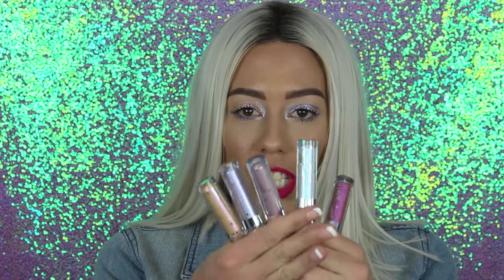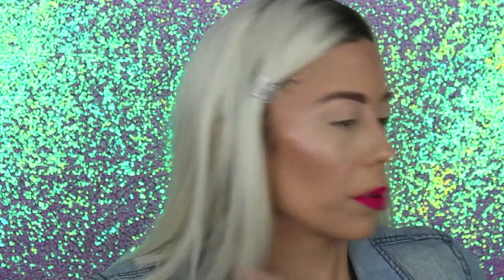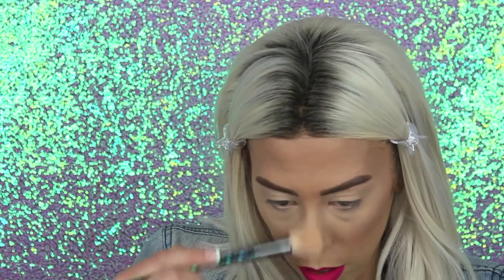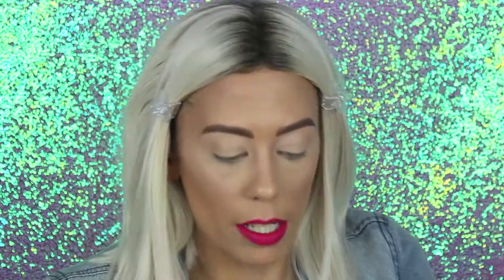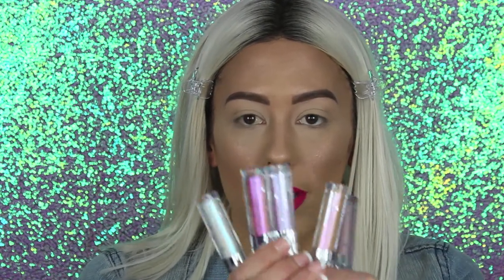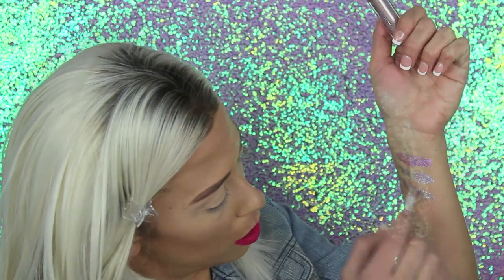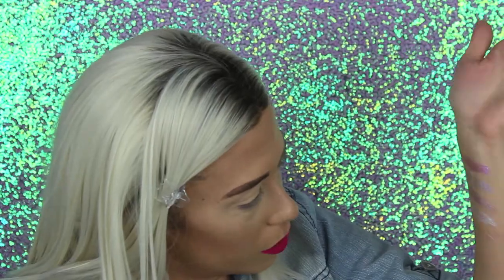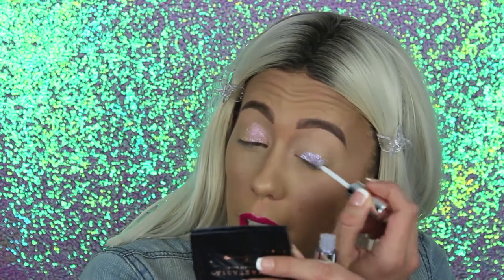NEW COLOURPOP MOONLIGHT MAGIC COLLECTION | FIRST IMPRESSIONS + TRY ON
Hey guys, I purchased almost every product from the Moonlight Magic Collection and I test everything out giving you my honest first impressions.  If you want to see how these products turned out, make sure you keep on watching.

Products Used:
Pretty Much Eyeshadow Palette
Super Shock Highlighter
Supernova Shadows